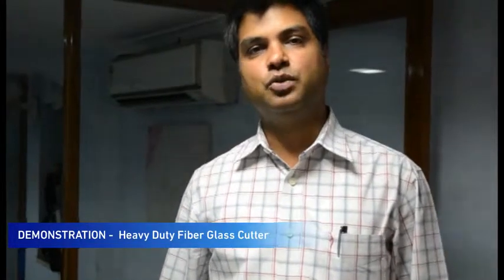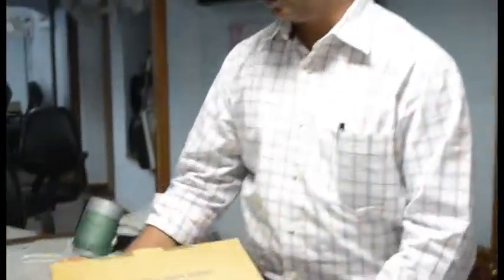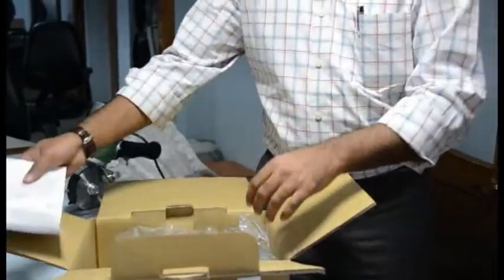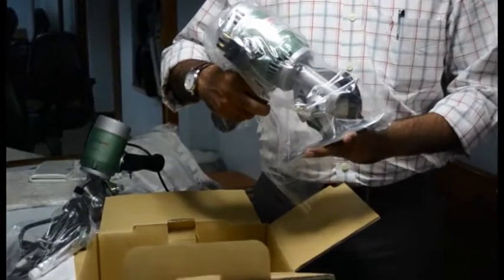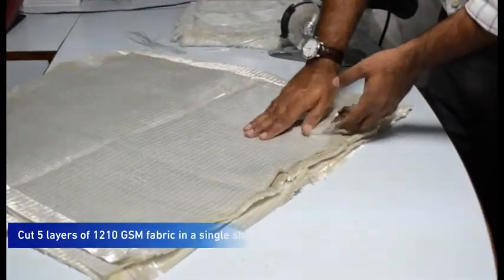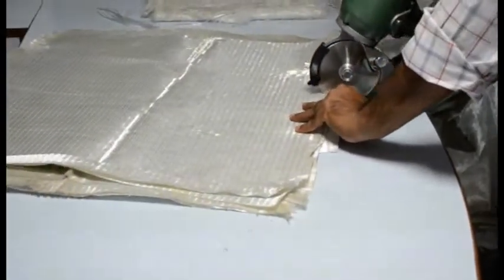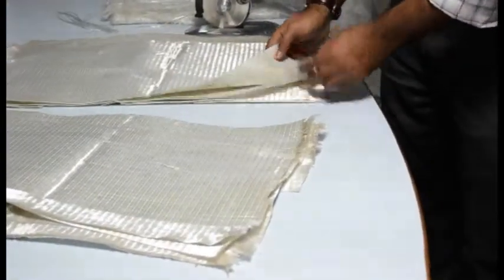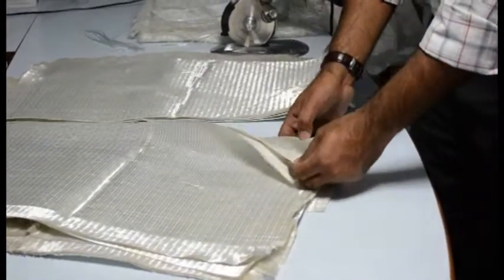fibre glass cutter part01